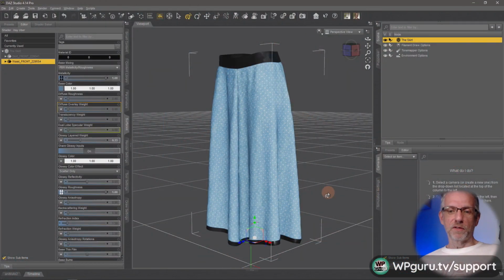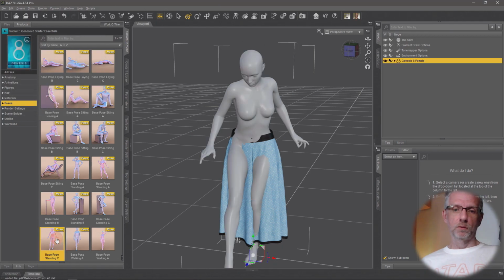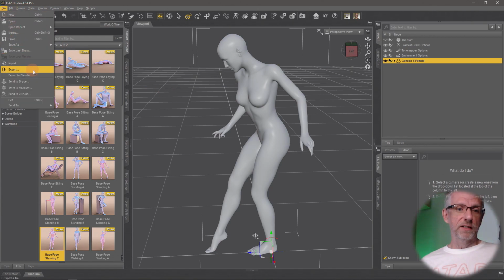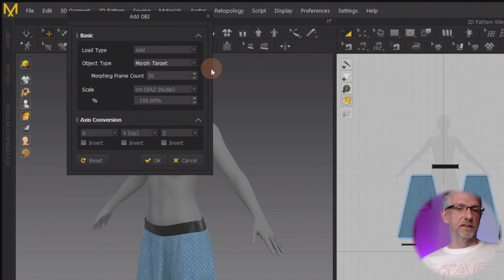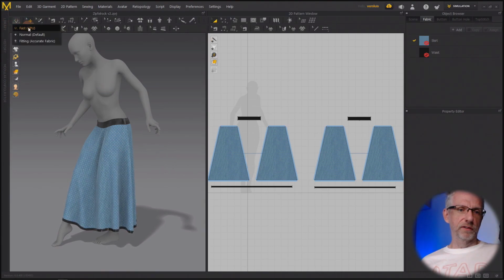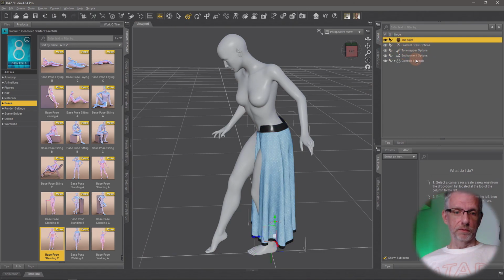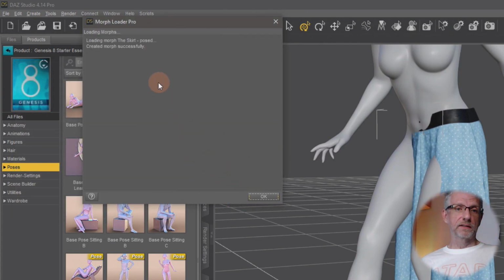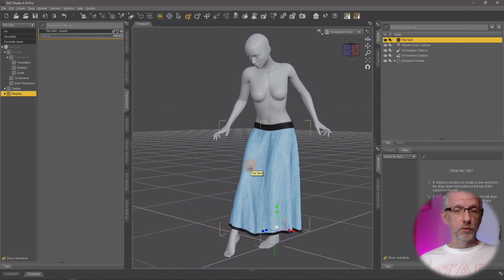From Marvelous Designer to DAZ Studio: Applying Poses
In this episode I'll apply a pose to the skirt I've imported previously. This involves exporting a posed OBJ of your character from DAZ Studio, importing it as a Moprh Target in Marvelous Designer, then exporting the posed garment again as a Morph in DAZ Studio.